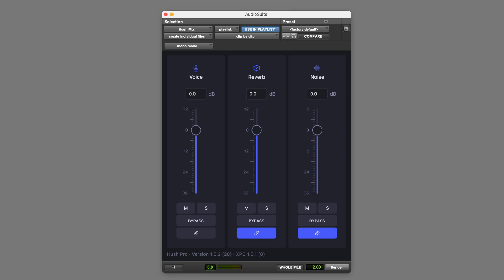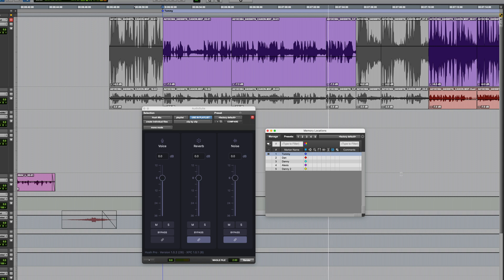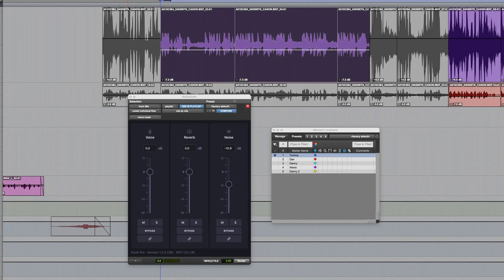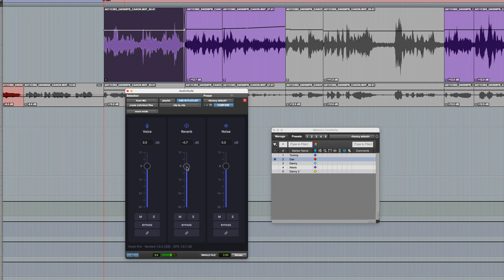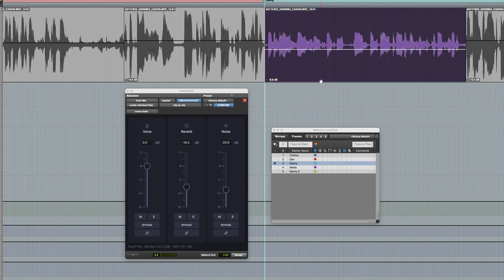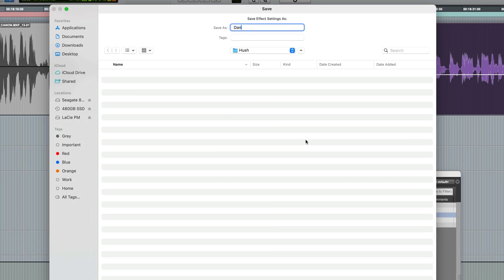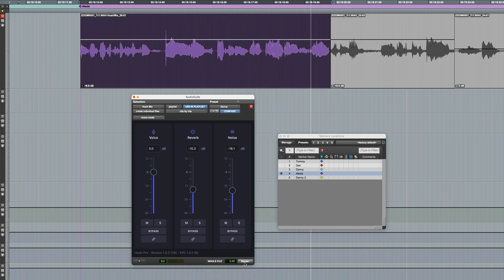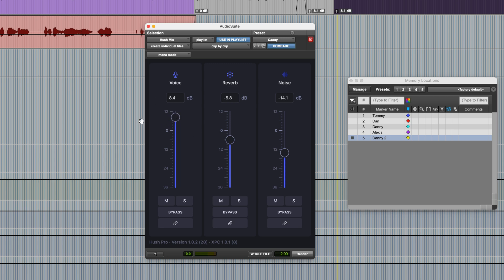How To Use Hush Pro To Clean Up Dialogue For Documentary Mixes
In this video, Paul Maunder demonstrates how he uses Hush Pro to clean up dialogue for documentary mixes, reducing noise and reverb to enhance intelligibility while preserving the natural, on-location sound. As part of the demo, Paul saves presets for each interviewee to ensure consistent audio quality throughout and, when dialogue is both noisy and quiet, he uses the voice fader in Hush Mix to boost levels while minimising noise and reverb.